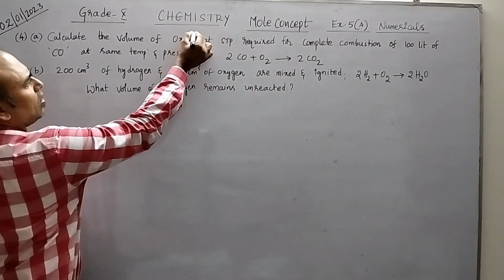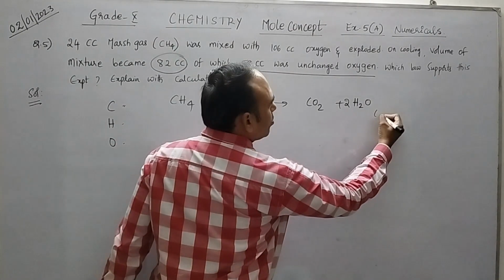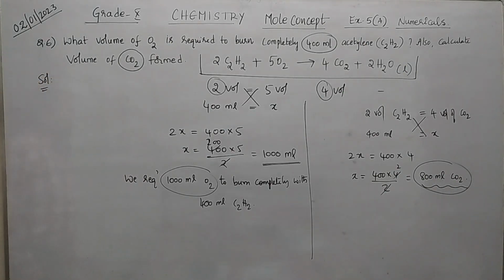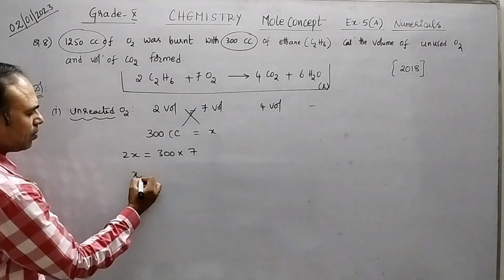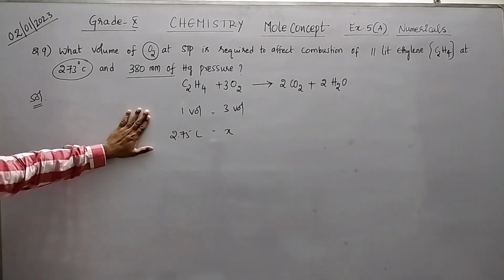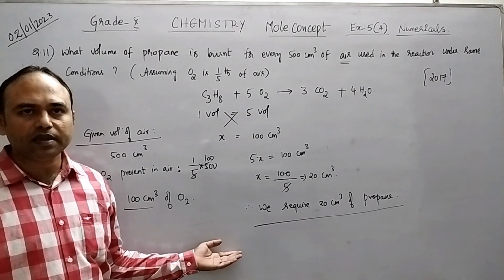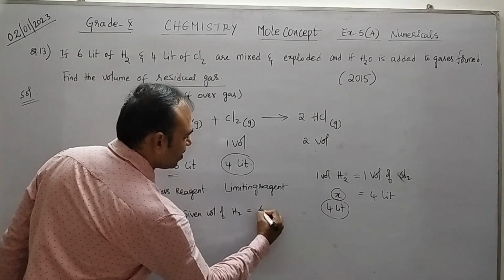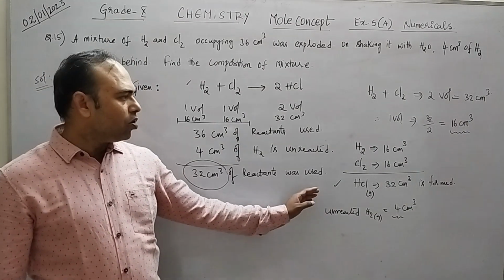Mole concept: Numericals Ex-5A (4 to 15) Grade-X Chemistry